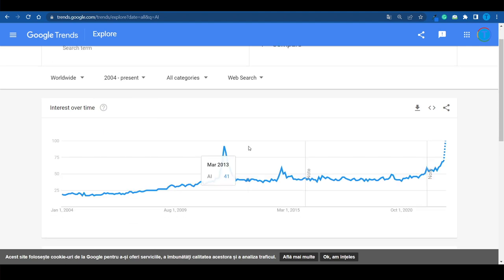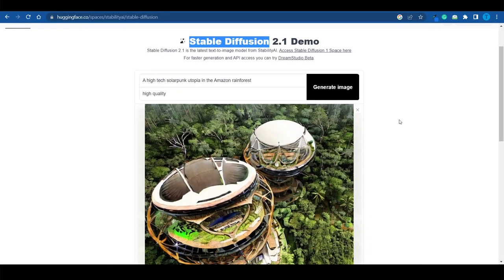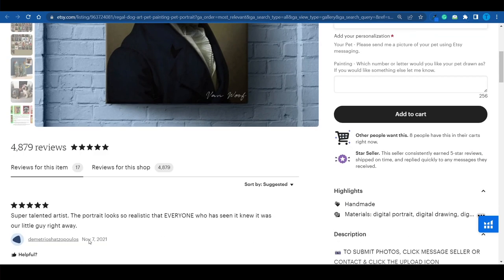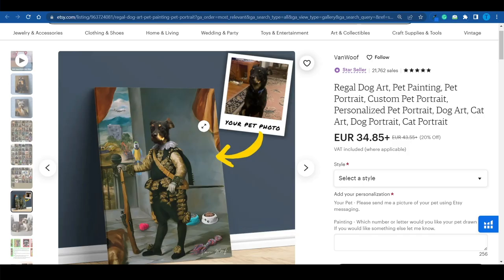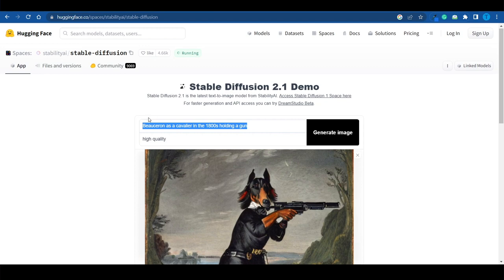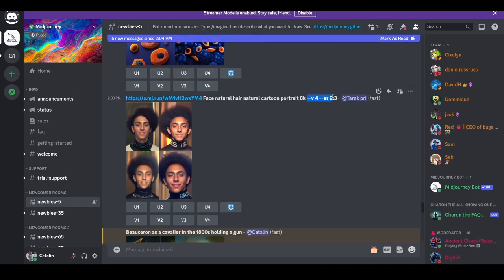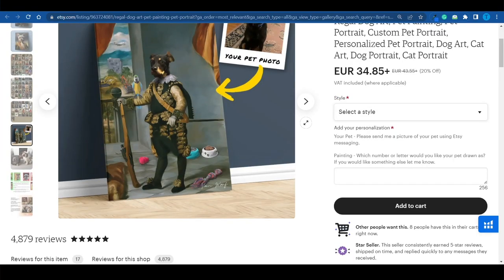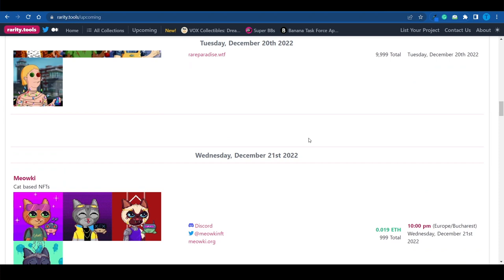How To Make Money With Stable Diffusion In 2024 (Step By Step)